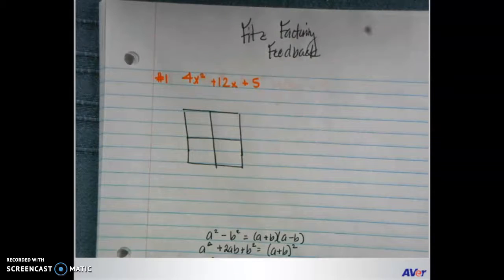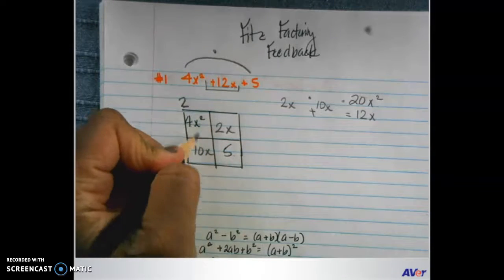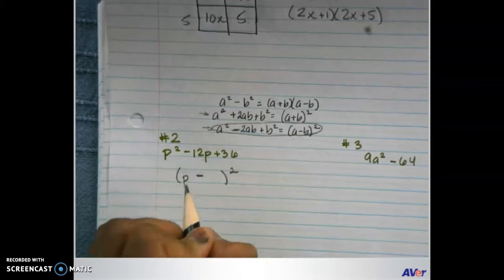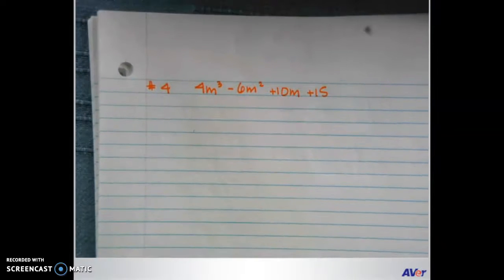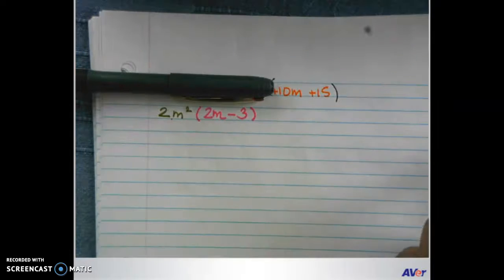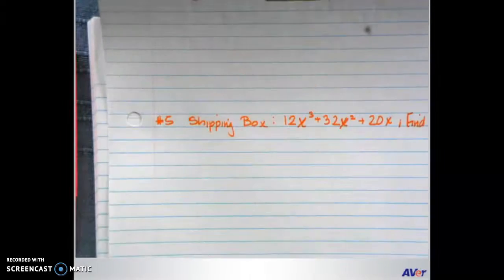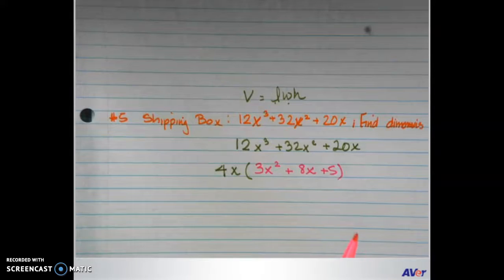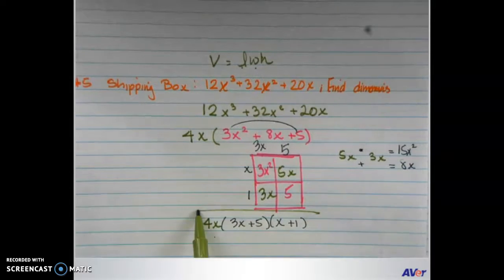Fitz Factoring Feedback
Did you get it?